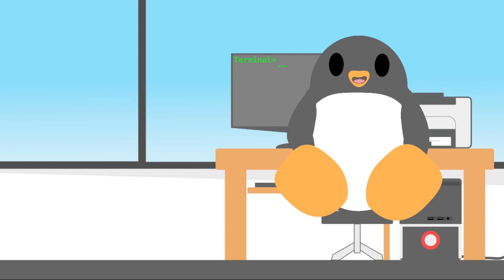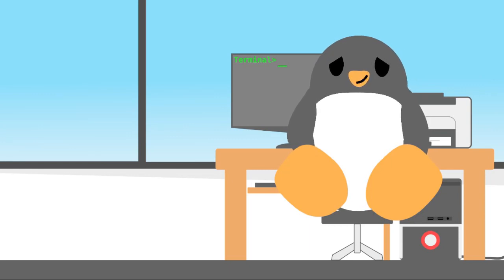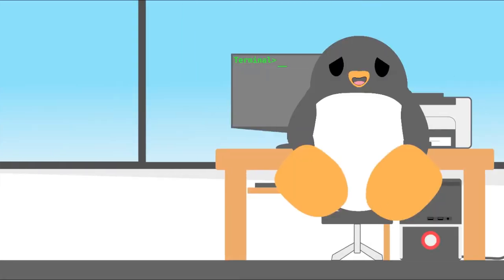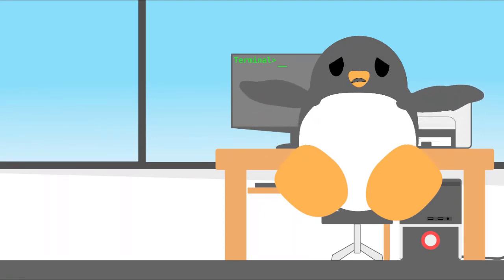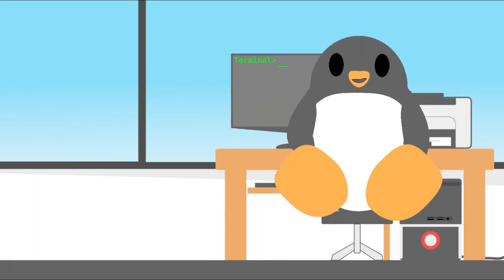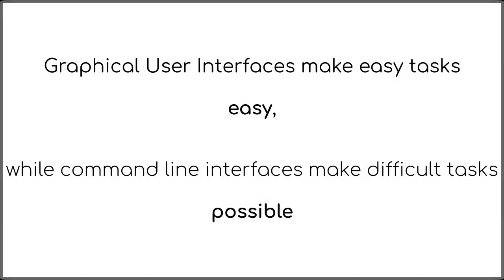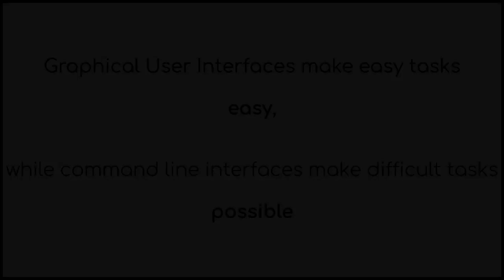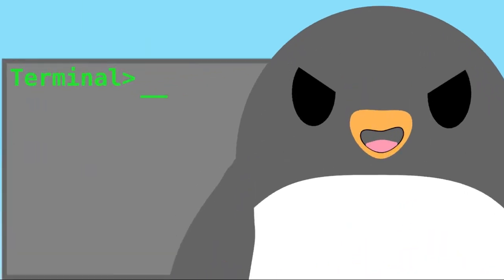What is a terminal program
Is the term "Terminal" new to you? If so, this video explains what it is along with a little bit of computer history so you get to know its roots. And why Linux users still find using the Terminal program productive.